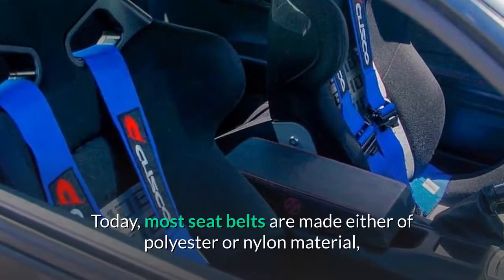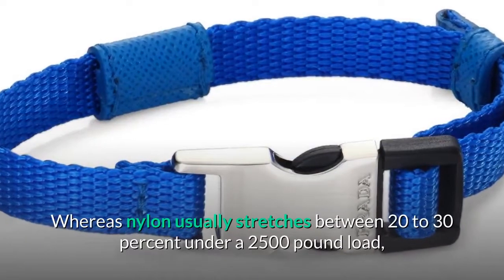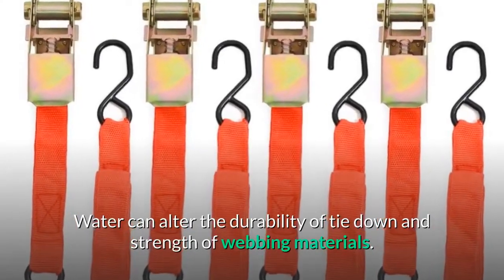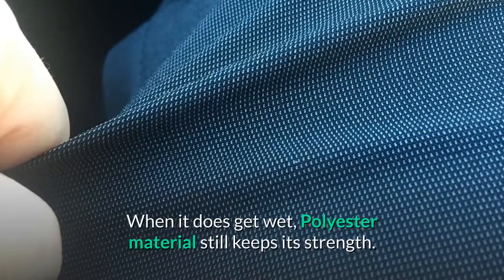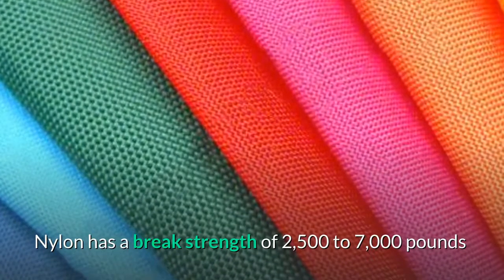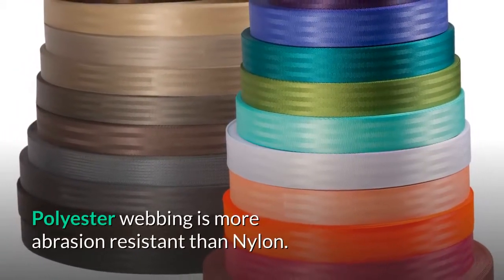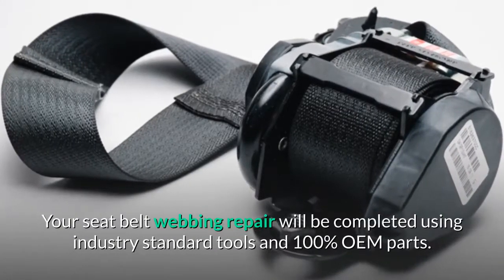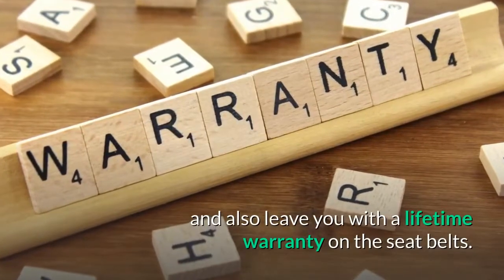Polyester vs Nylon Seat Belts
Today, most seat belts are made either of polyester or nylon material, with polyester usually being the preferred option. Below are several reasons why polyester is used more often than not.